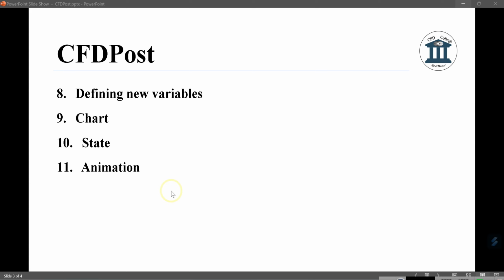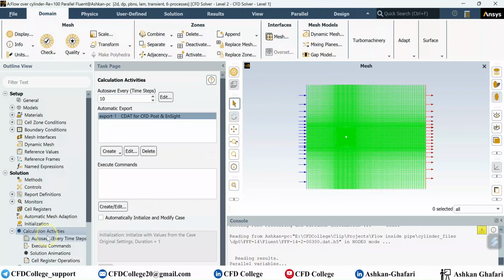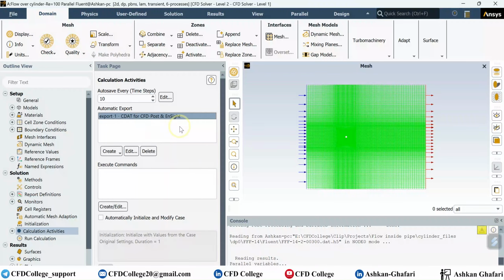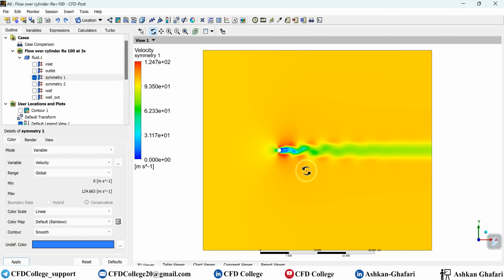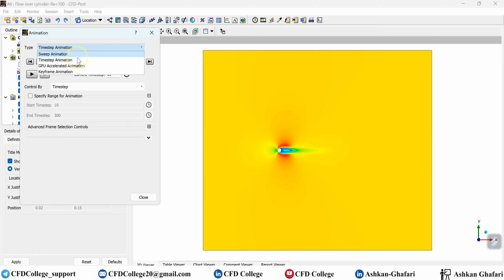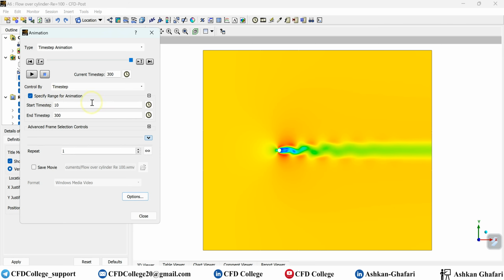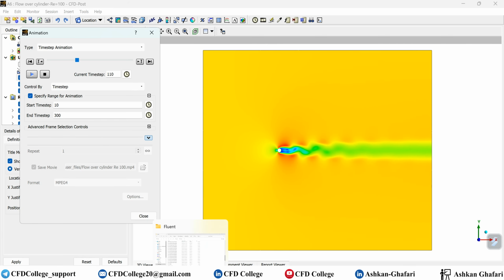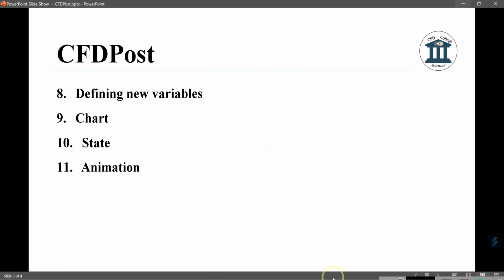CFD Post Tutorial 12 | How to make timestep animation in transient simulations in CFD Post?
Welcome to Session 12 of our CFD Post Training Course! In this session, we will focus on creating timestep animations from various contours in transient simulations using CFD Post. These animations are powerful tools for visualizing how the flow field evolves over time, making them ideal for presentations and in-depth analyses.

🔍 What You’ll Learn in This Video:

How to create timestep animations from contour plots in transient simulations within CFD Post.
Step-by-step instructions on setting up and customizing animations to effectively convey changes in the flow field over time.
Tips for enhancing your animations to make them more engaging and informative for presentations and reports.
📈 Why This Matters: Timestep animations provide a dynamic view of your simulation data, allowing you to observe temporal changes and flow dynamics that static images cannot capture. By mastering this technique, you can communicate complex flow phenomena more clearly and compellingly, enhancing the impact of your presentations.

We encourage you to share your thoughts, questions, and experiences in the comments section to help us build a supportive and knowledgeable community.

🔔 Stay Tuned: Expand your CFD skills by exploring the full CFD Post Training Course playlist. Each session is crafted to equip you with the tools and techniques necessary for advanced post-processing and analysis.